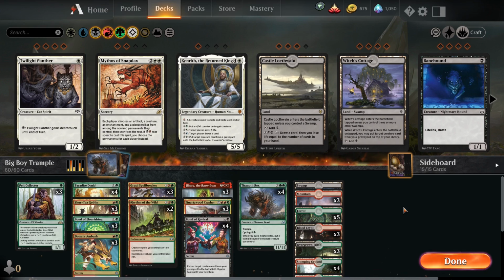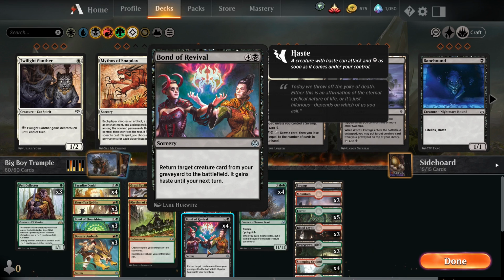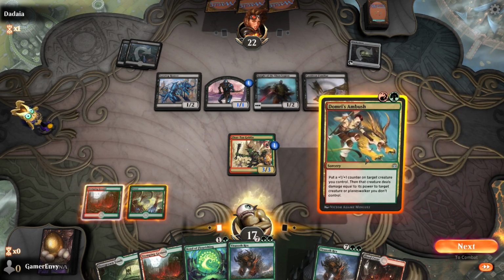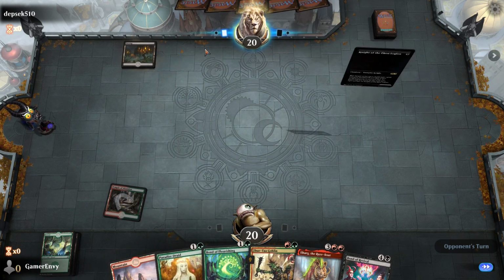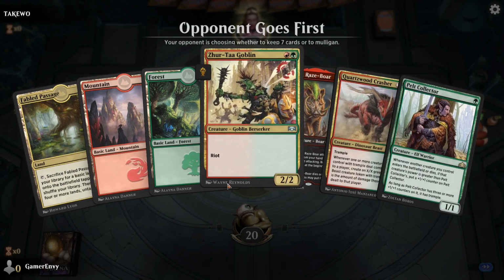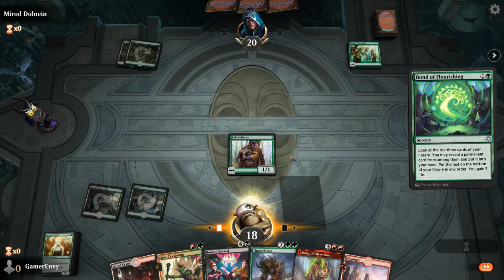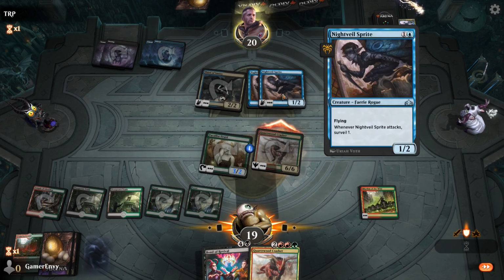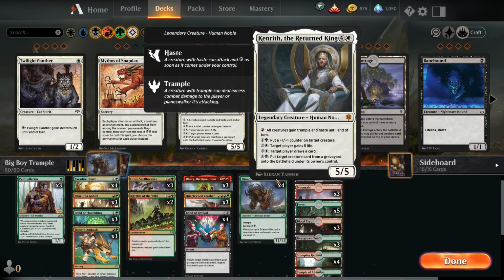Big Boy Stompy | Ikoria Standard Deck (MTG Arena)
Wanna skip the Deck Tech and jump into the games? Time stamps below.

Game 1 - 0:07:25 - vs Mono Black Sacrifice
Game 2 - 0:12:38 - vs Golgari Midrange
Game 3 - 0:17:30 - vs Orzhov Control
Game 4 - 0:20:50 - vs Mono Green
Game 5 - 0:23:37 - vs Dimir Flyers
Game 6 - 0:28:02 - vs Mono Blue